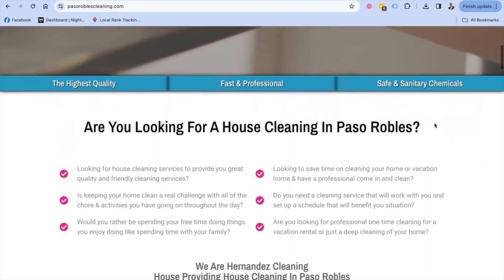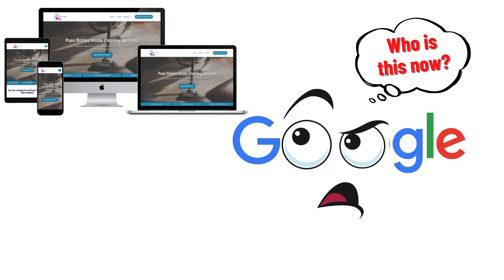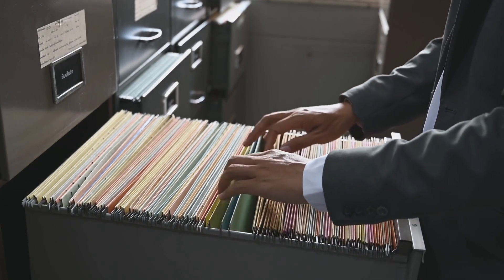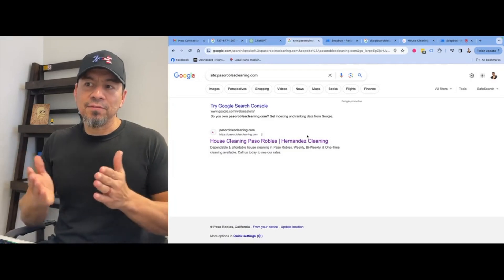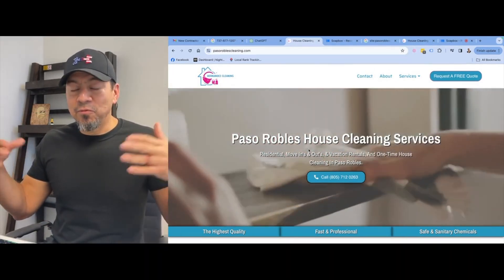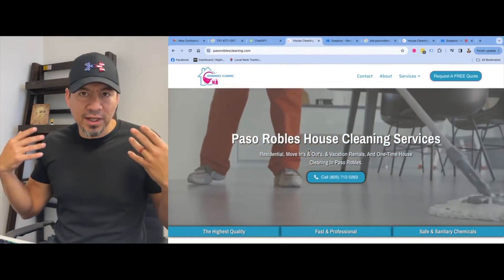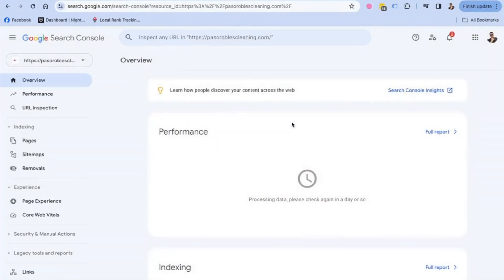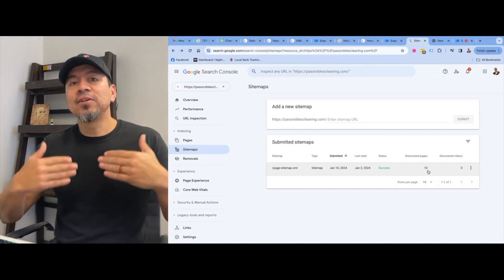How To Index Your Website And Get It To Show Up On Google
So, you've created a brand new website, and you're super excited!

But wait just a minute. Is your website indexed on Google?

What does indexing of your website even mean?

In this video, I will explain indexing your website and making sure that Google finds it and shows it to your perfect customers